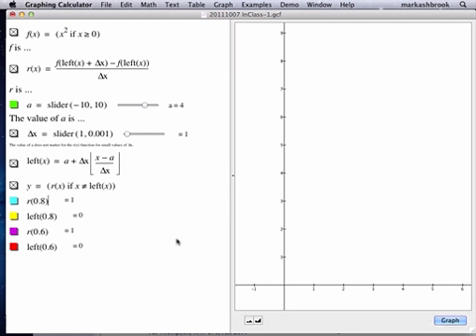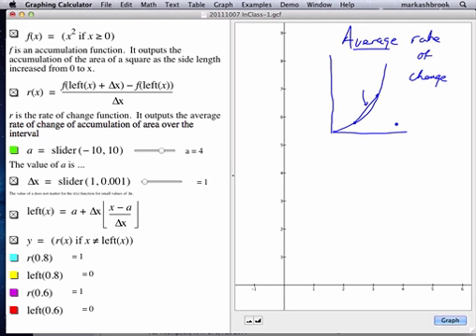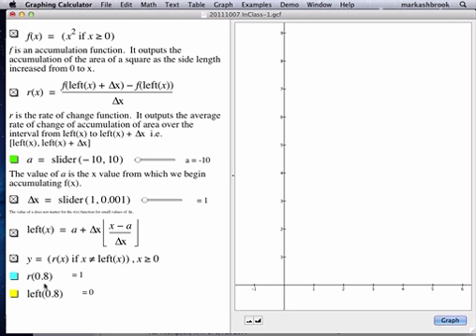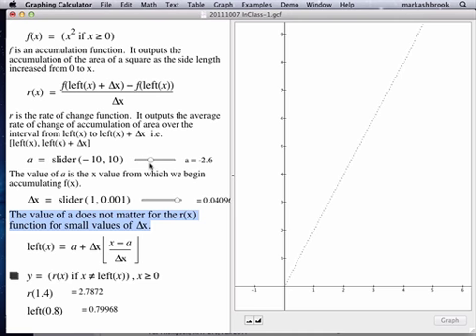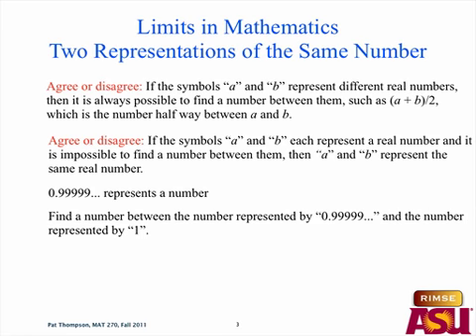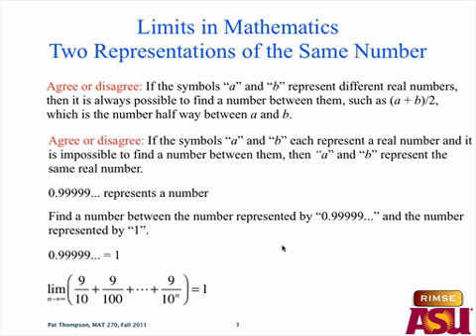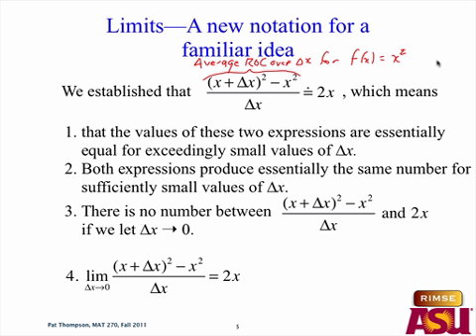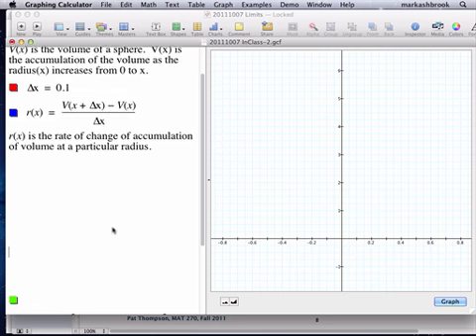MAT 270 Fri Mar 1, 2013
Exact Rate from Exact Accumulation;  Limits